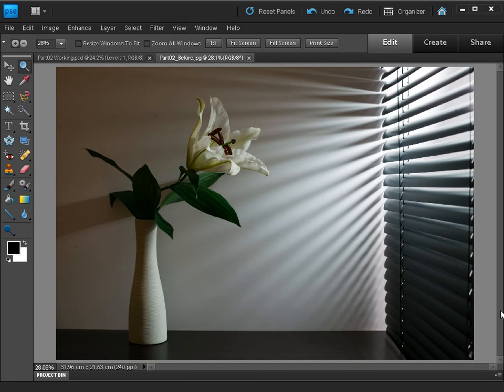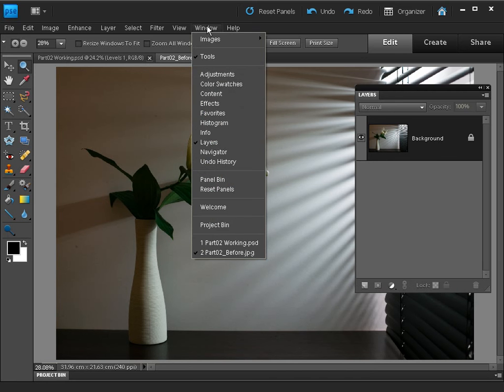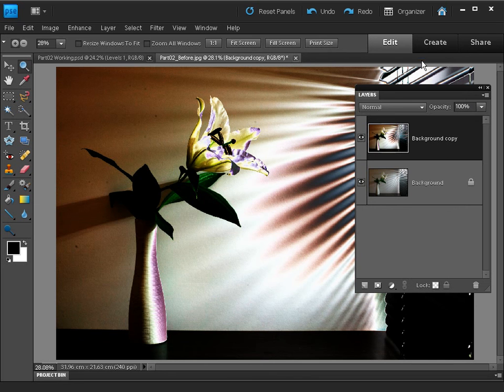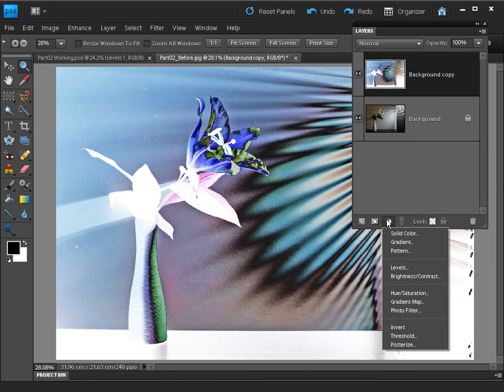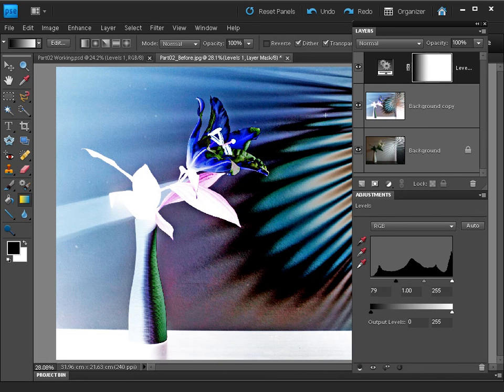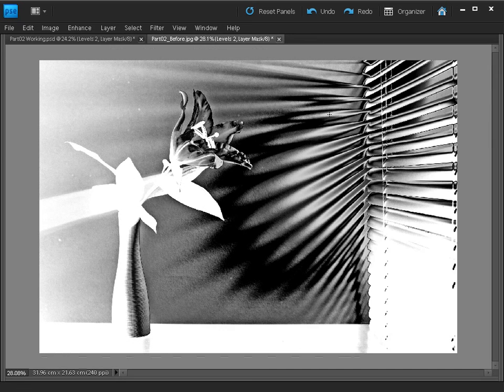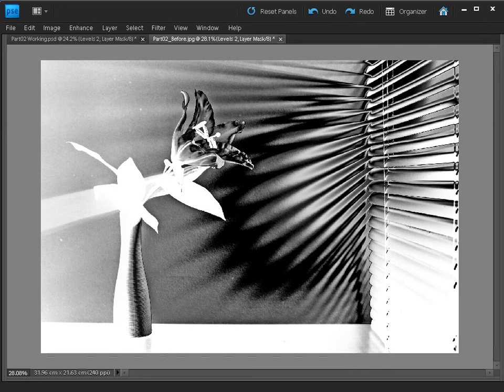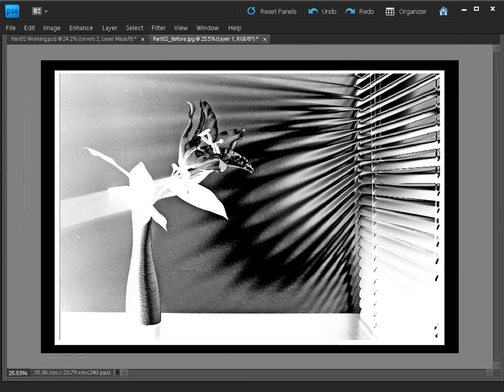Adobe Photoshop Ps Solarize